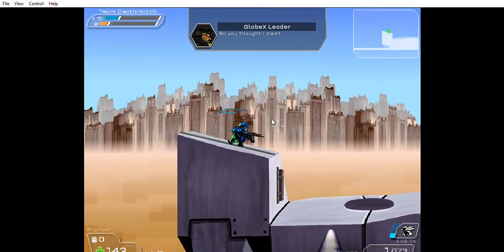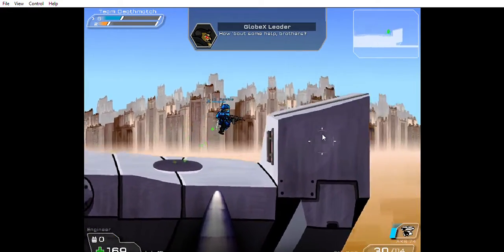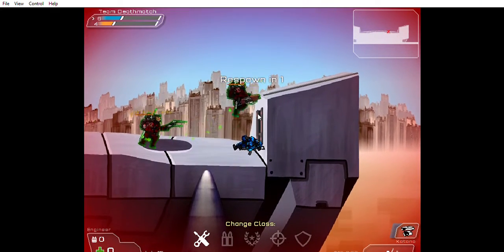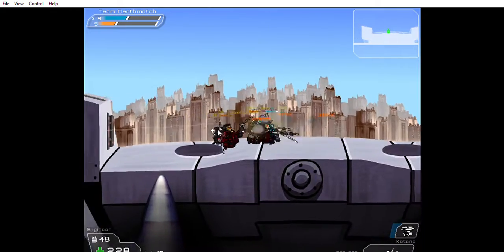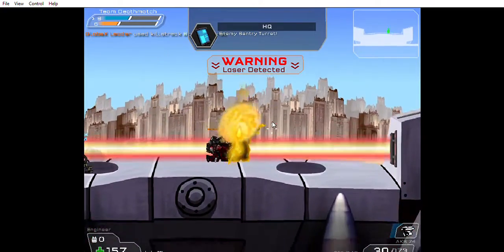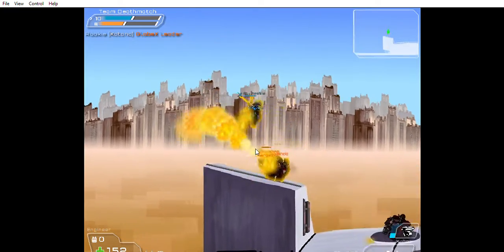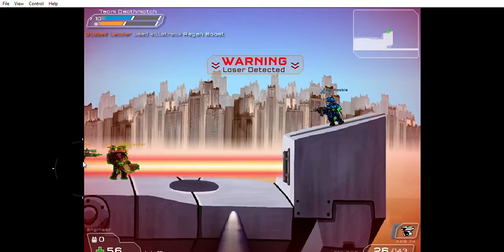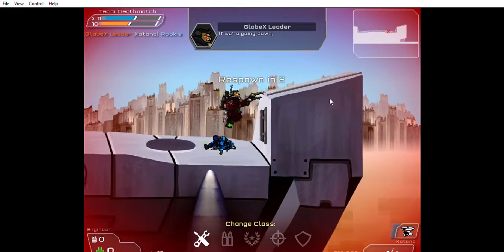Beating SFH 2